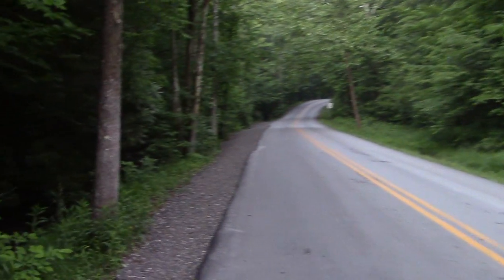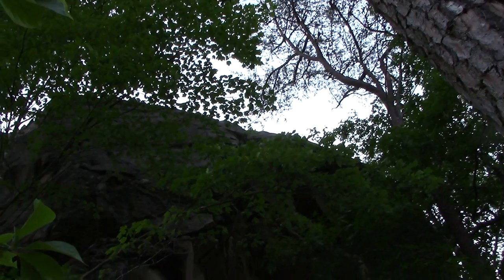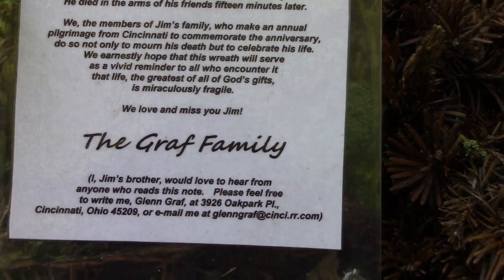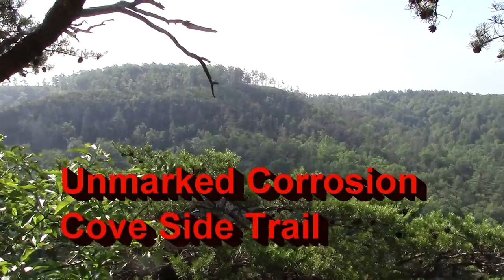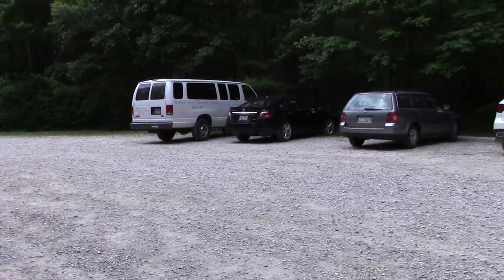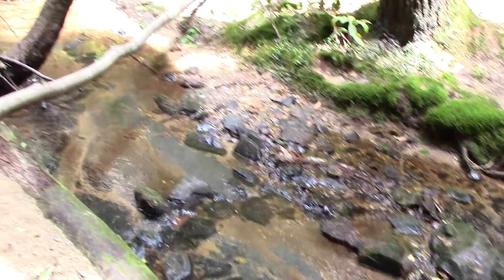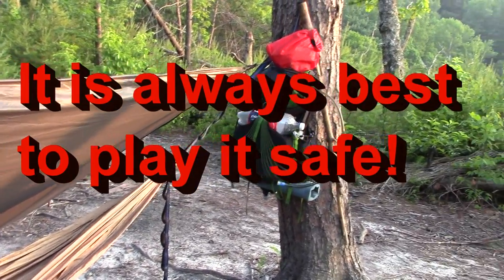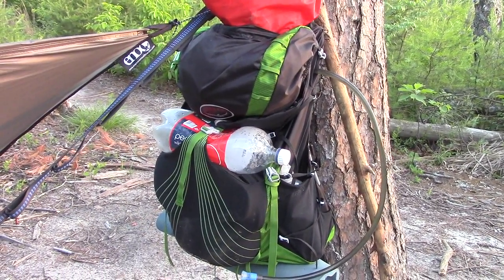Rough Trail Red River Gorge (with injury and mistakes discussion)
I recorded this in the red river gorge hiking the rough trail in July 2015.  During this hike I had two leg injuries, one pretty severe that took months to heal an also nearly had a heat stroke from dehydration.  I start the hike at martins fork trailhead and hike to the end of rough trail, then return back to hansons point to camp.  I awake in the morning and hike back to my vehicle.